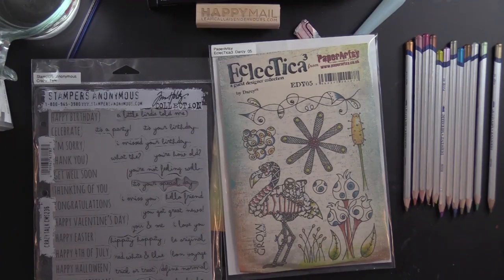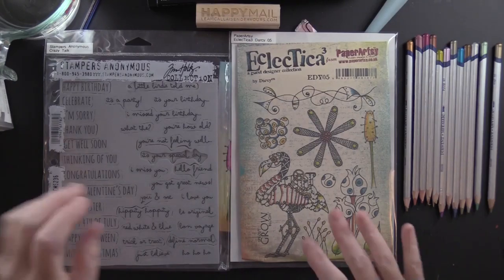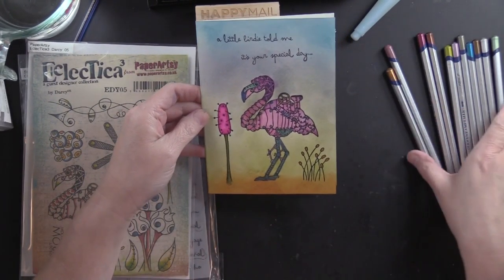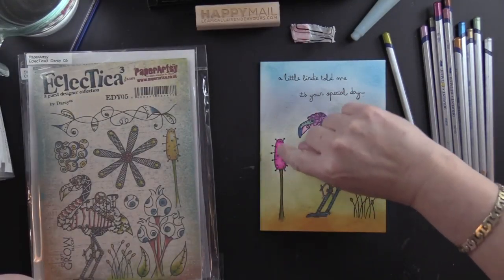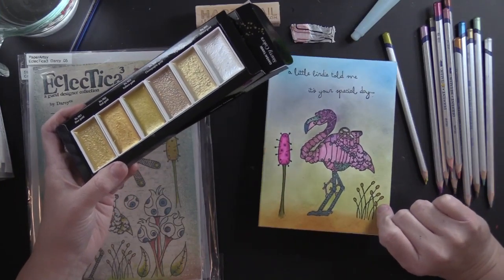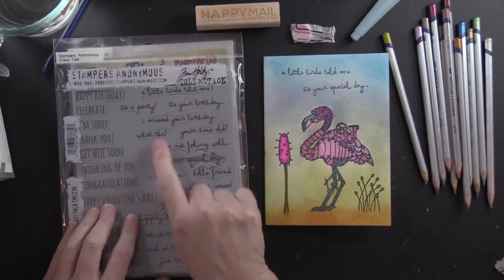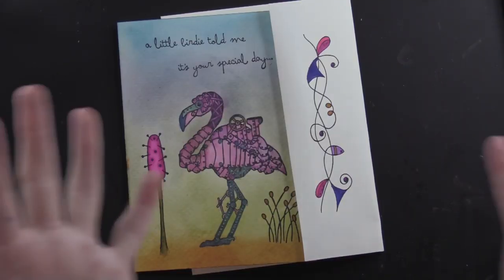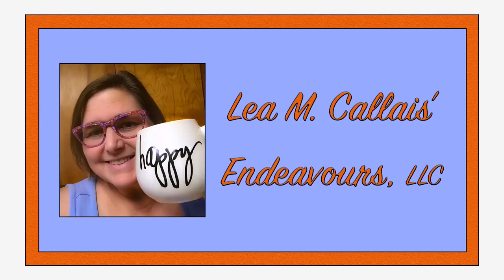Steam Punk Flamingo Friday!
This fun and easy handmade card tutorial video  using a Fabulous Pink Flamingo Theme!

• RANGER MULTI MEDIUM, MATTE JAR, 3.8 OZ.
• Self Healing Rotary Cutting Mat, Full 18x24, Best for Quilting Sewing | Warp-Proof & Odorless (Not F  ——
• Ranger Mini Ink 1 Inch Blending Tool, Ranger 1-inch Ink Round Ibt40965 Blending Replacement Foams, M  ——
• Pentel Arts Aquash Water Brush Assorted Tips, Pack of 3 (FRHBFMBP3)  ——

FIND ME